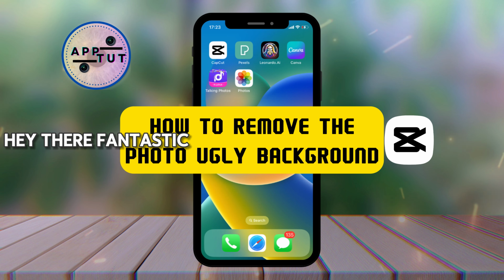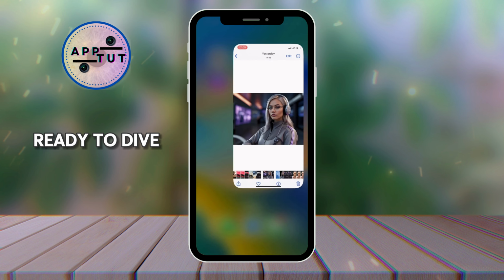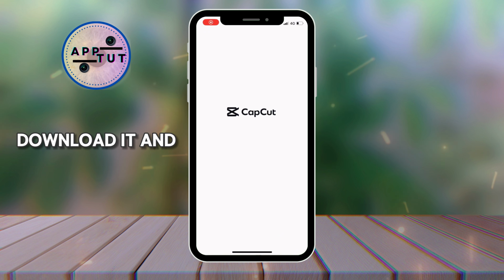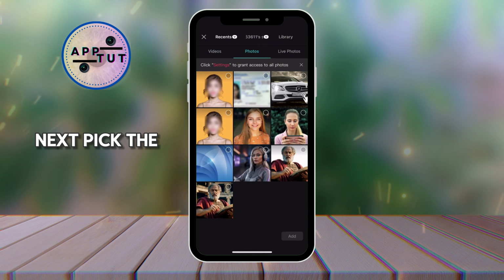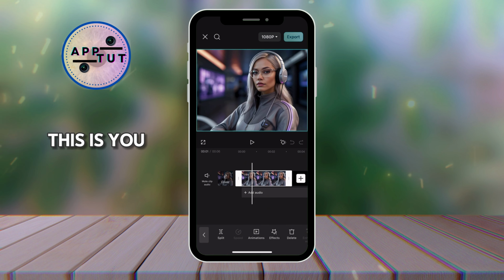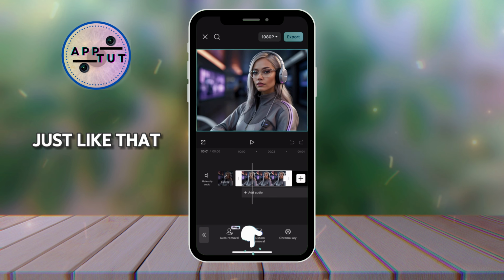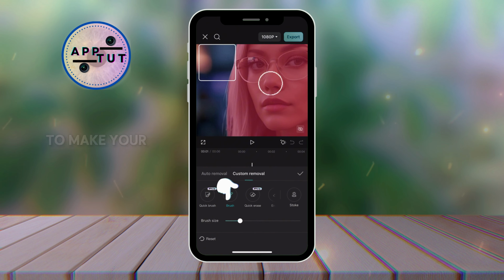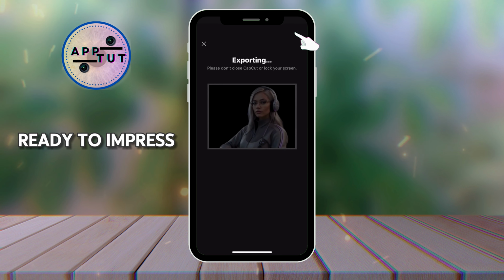Remove UGLY Backgrounds in Seconds! | CapCut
🔍 Discover the secrets to removing unwanted backgrounds from any photo using CapCut! ✨ In this video, we'll walk you through the step-by-step process of creating a transparent background, letting your images stand out without any distractions. 🖼️

🎨 We’ll explore different techniques and tools within CapCut that make this task simple and efficient. Whether you're aiming to enhance personal photos or create eye-catching visuals for social media, mastering these skills will take your editing game to the next level. 🚀 Get ready to transform your images like never before!